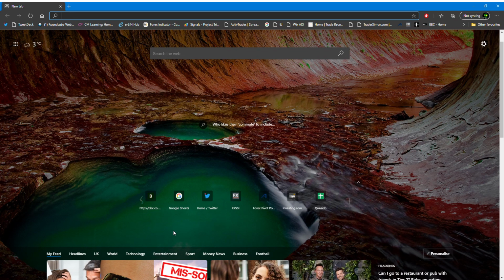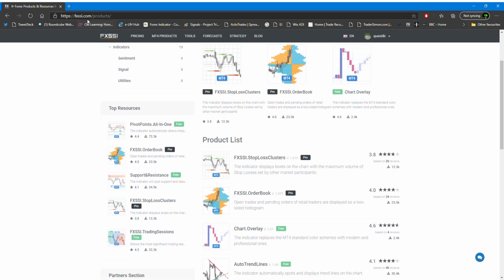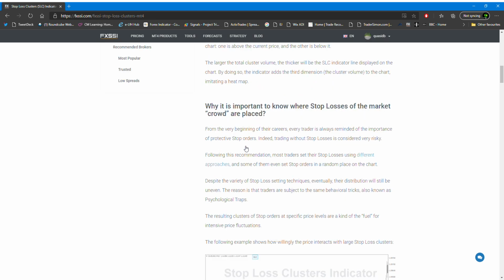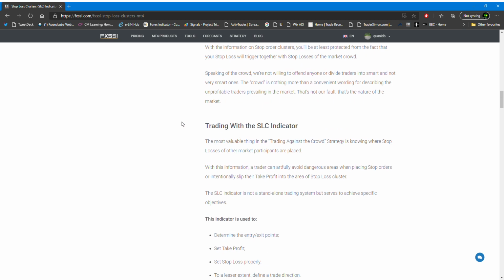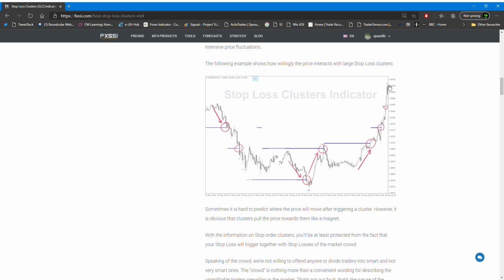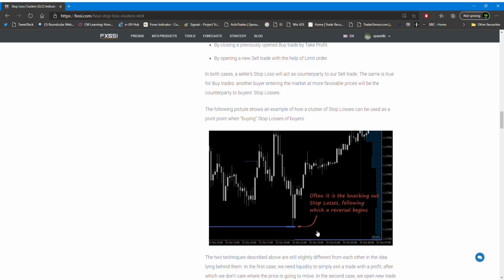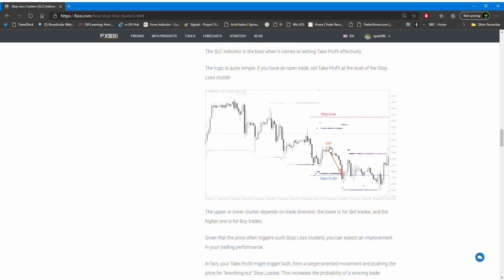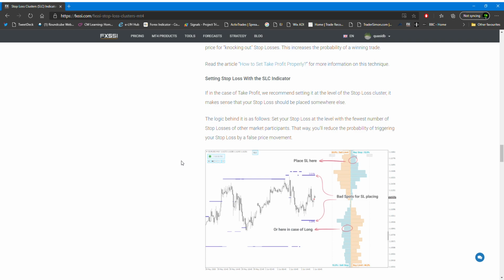How to avoid being "easy prey" using the FXSSI indicators: MT4 Product 1 - SLC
Quasidb.com